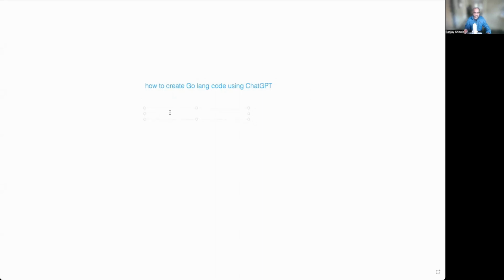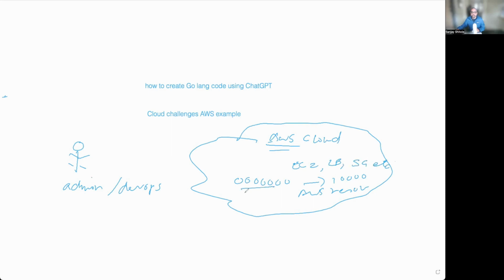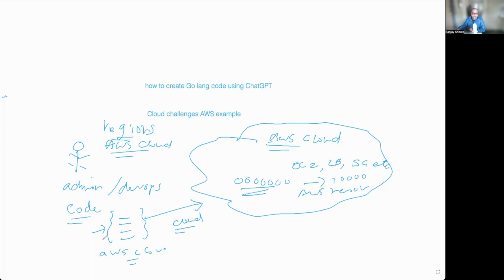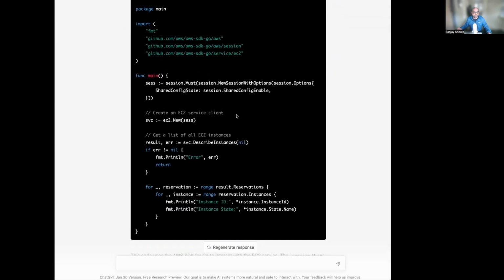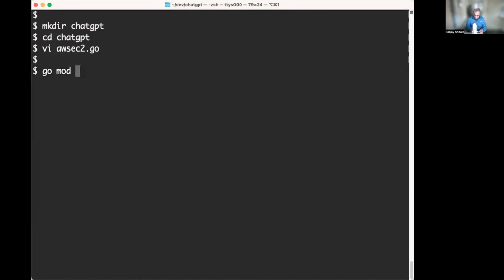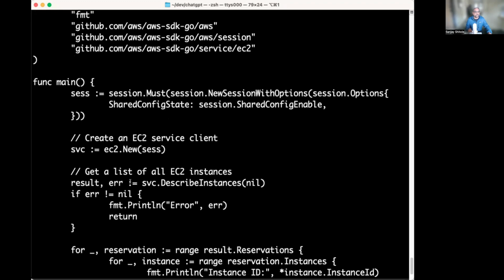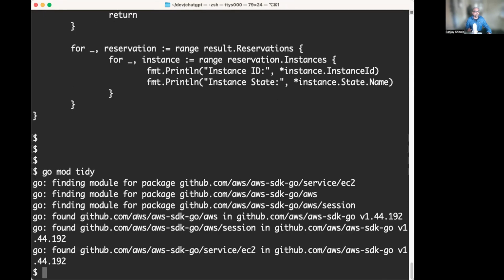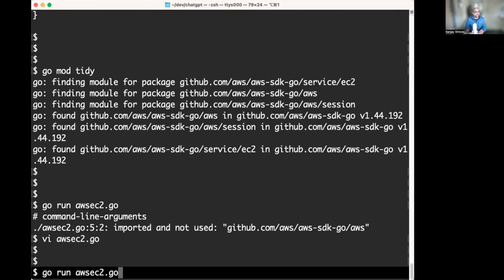I used chatGPT to generate Go code for accessing AWS EC2 instances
This was my first coding exercise with chatGPT, I wanted to see how much time it takes to write small routine like this to increase productivity, many times we spin resources on AWS and we forget to clean up, logging in to AWS console and checking out instances is real pain, specially If you are using multiple regions.